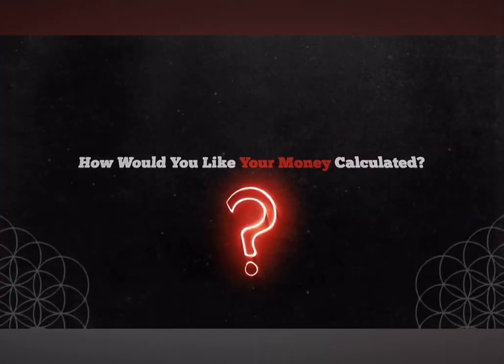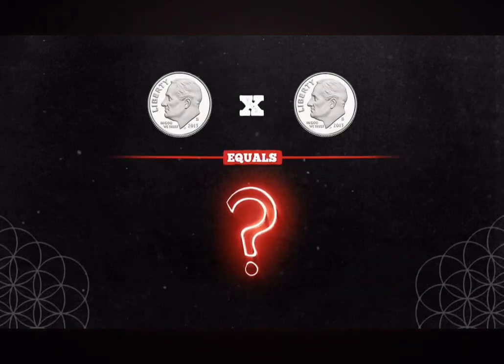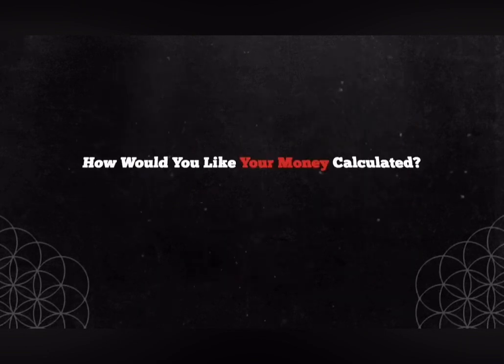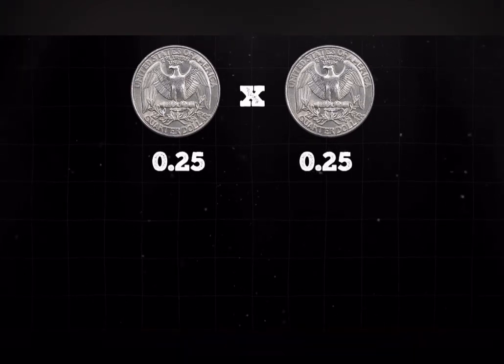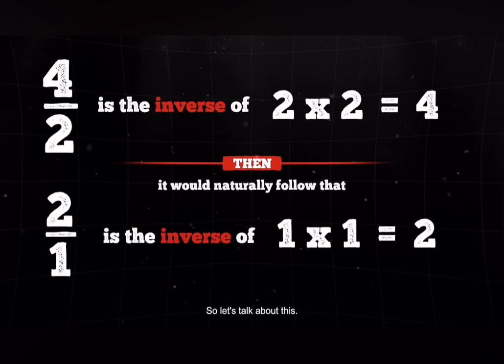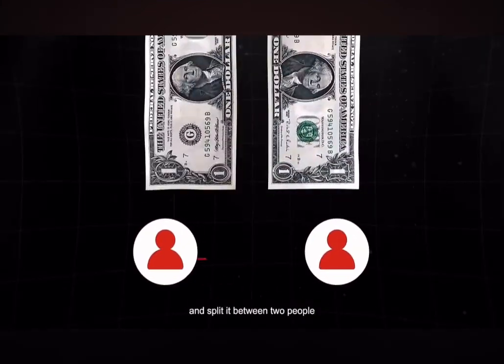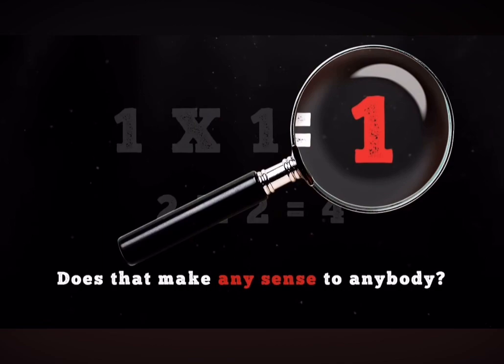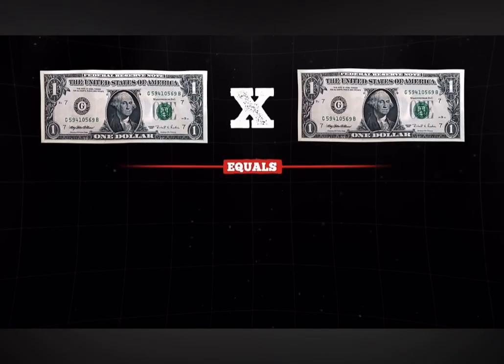Your Math is all wrong! 1 x 1 = 2? Somebody owes me money!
Terrence Howard has expressed some unconventional views on mathematics, particularly regarding the multiplication of one by one. He has proposed that one times one equals two, not one, challenging the traditional rules of arithmetic. Howard has developed his own system called “Terryology,” where he has written down his logic in a language of his own devising, sometimes using symbols he made up. His perspective seems to stem from a belief that the accepted mathematical principles do not reflect the true nature of reality1.
Howard’s ideas have been met with skepticism and criticism from the scientific and academic communities. Some have pointed out the incoherence and confusion in his claims, suggesting that they are more akin to pseudo-science2. Despite this, Howard believes that his theories will eventually prove to be a new truth in universal math